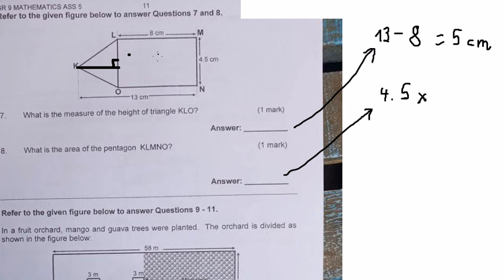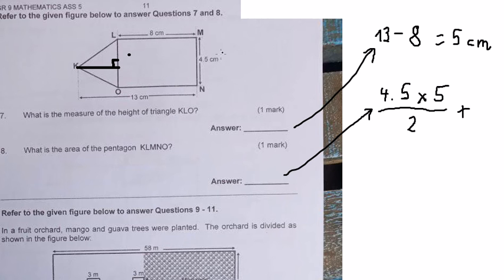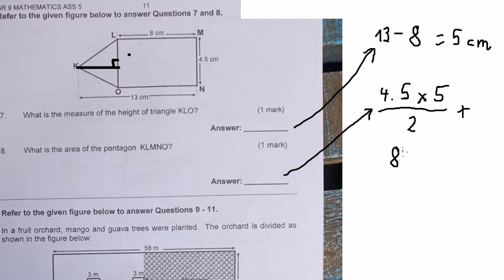Geometry Help: Find the area of objects and place - Technique to solve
Here is the technique to solve these questions related to the area and how to find them